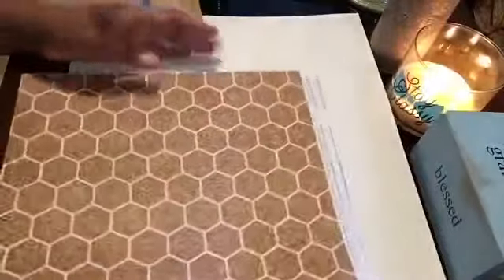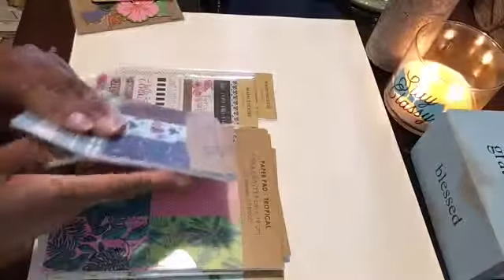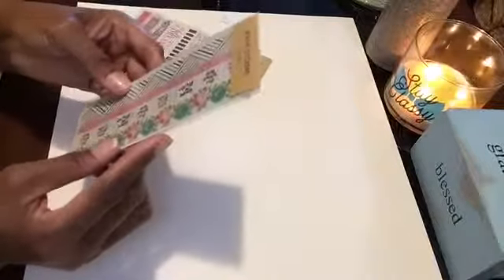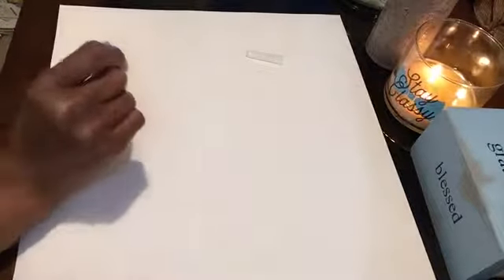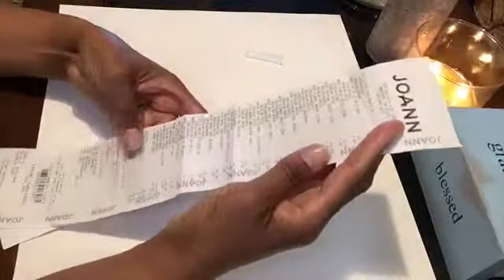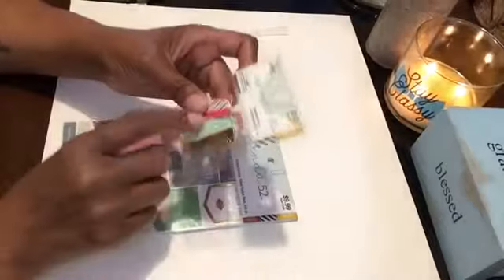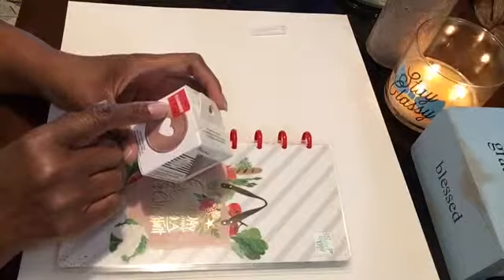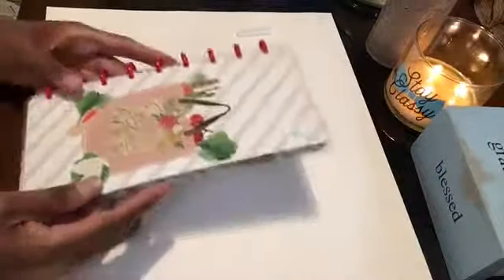It’s A June Haul ll ft. Joann ll Hobby Lobby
Hi planner babes, I had a great time shopping this weekend at Hobby Lobby and Joann's. I got some great deals and I just had to share with you.

HOBBY LOBBY
Agenda 52 – Sunday Funday
Happy Planner –
• expander metal disks rose - gold
• classic metal disks - disks blue
• happy notes half sheets
• Rong Rong stickers accessory book
The Paper Studio - stickers

JOANN
American Crafts
• The Color of Memories – paper
• Maggie Holmes - stickers
Craft Tools – Mini Cutter Knife, 2 pc
Illustrated Faith – Washi Stickers
ms. sparkle & co.
• Die cut stickers – tropical theme
• Foil Stickers
• Mini Stapler
• Paper Pad – camping; clouds & grass; floral; greenery; tropical
• Washi Stickers
• Washi Tape
Sticko Stickers – alphabet